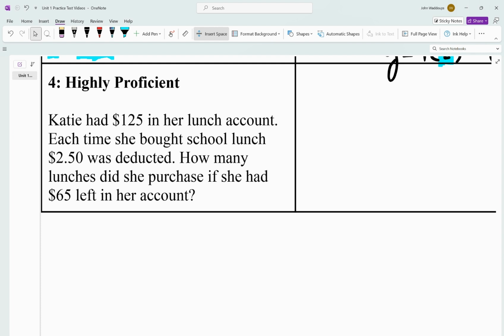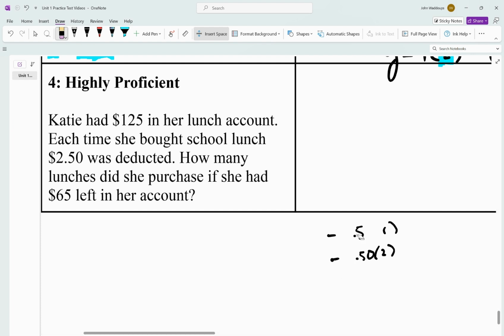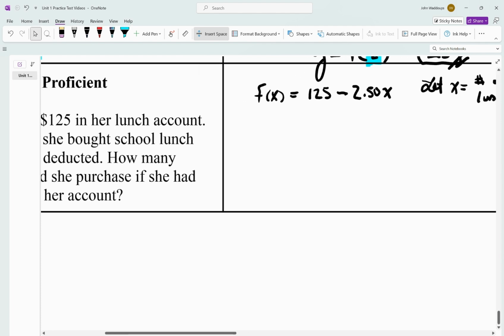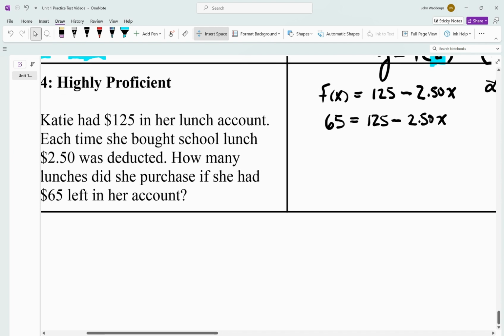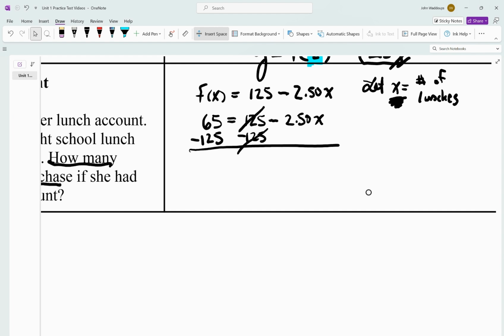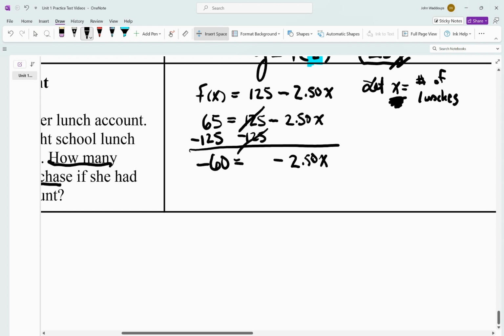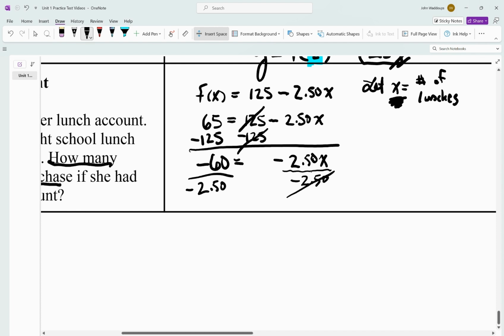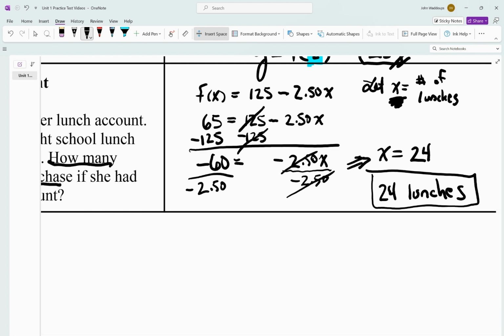Function Notation--4-Highly Proficient